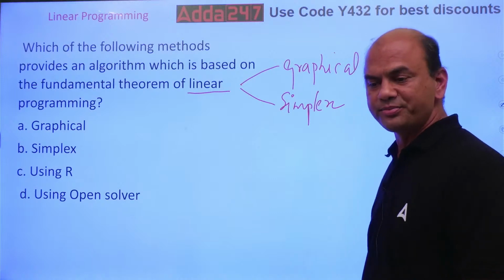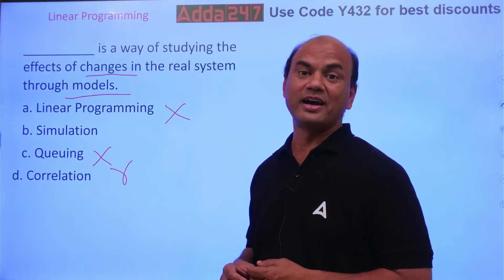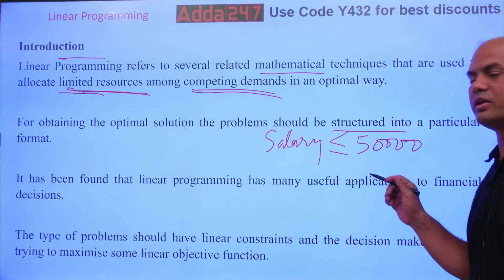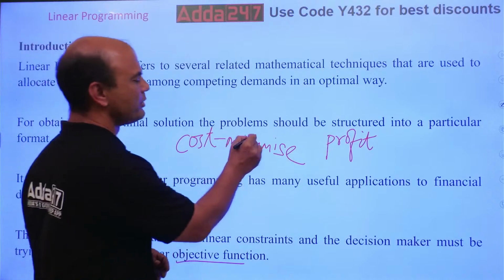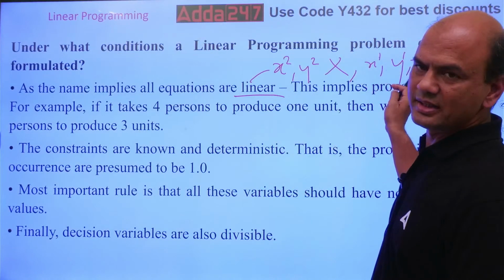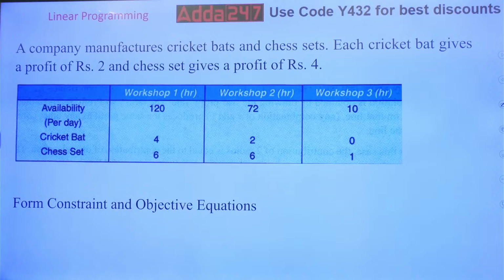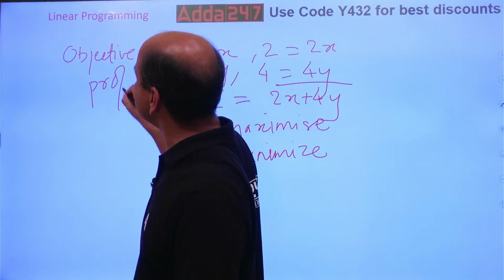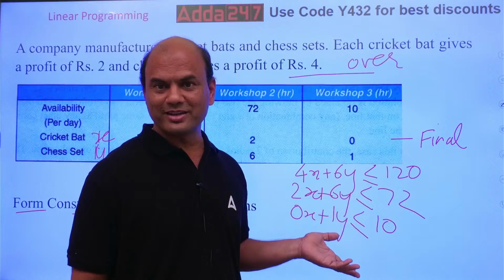📊 Shikhar CAIIB June 2025 | ABM Mod-A U-7 | Linear Programming Explained | Vishal Sir 📈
What is Linear Programming in banking?
How is Linear Programming used in financial decision-making?
What are the key components of Linear Programming?
How does Linear Programming help in resource optimization?
What are the real-life applications of Linear Programming in banks?
How to solve Linear Programming problems in CAIIB ABM?
What is the best strategy to understand Linear Programming for CAIIB?

📢 In this session, Vishal Sir will cover Linear Programming, an essential topic from ABM Module-A, Unit-7, under the Shikhar CAIIB June 2025 batch. This concept is crucial for optimizing resources, improving decision-making, and enhancing financial strategies in banking.

💡 What you’ll learn in this session:
➮ Understanding the fundamentals of Linear Programming.
➮ Importance of Linear Programming in banking and financial decisions.
➮ Techniques to solve Linear Programming problems.
➮ Application of Linear Programming models in real-life banking scenarios.
➮ Best strategies to grasp and apply Linear Programming in CAIIB ABM.

🚀 Don't miss this session to master Linear Programming and improve your CAIIB ABM preparation!